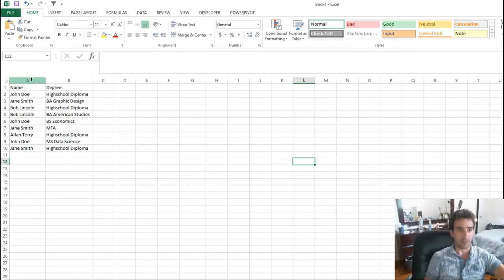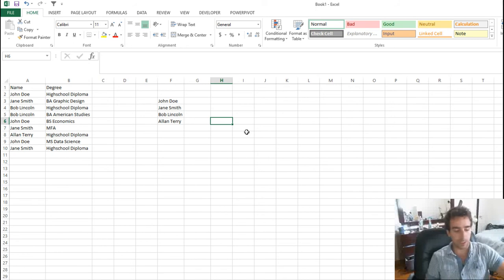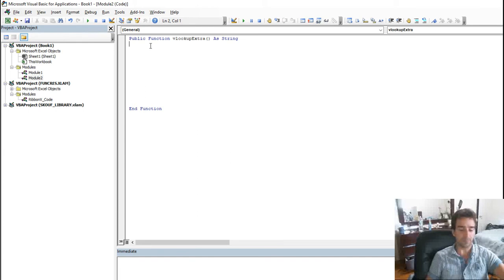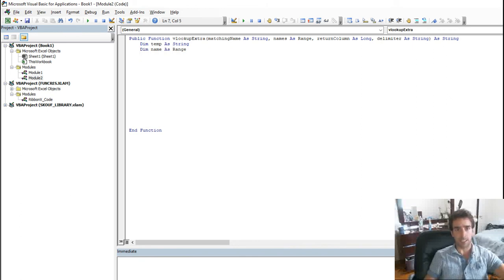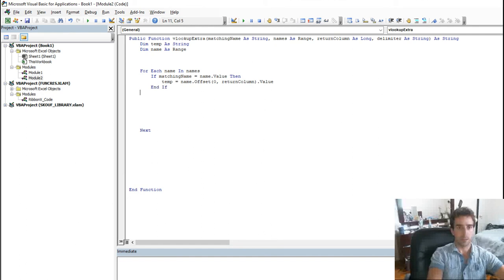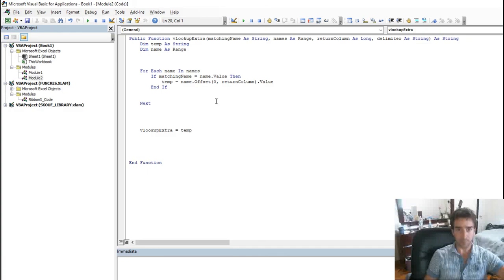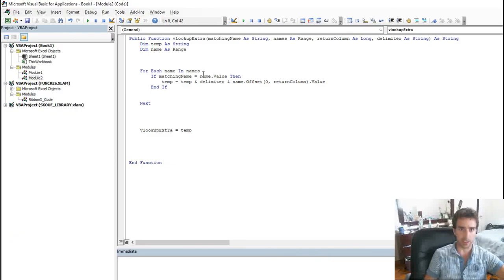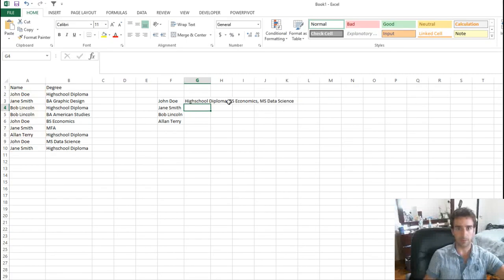Excel - Get Multiple Values with Custom VBA VLOOKUP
VLOOKUP is one of Excel's most powerful function, but often times it falls short of what we need. For instance, if a matching value has many different return values that we want to show, VLOOKUP will not suffice.

The solution is to create a custom VBA function.

Copy the VBA function below:

Public Function vlookupExtra(matchingName As String, names As Range, returnColumn As Long, delimiter As String) As String
    Dim temp As String
    Dim name As Range

    For Each name In names
        If matchingName = name.Value Then
            If temp = "" Then
                temp = name.Offset(0, returnColumn).Value
            Else
                temp = temp & delimiter & " " & name.Offset(0, returnColumn).Value
            End If
        End If

    Next

    vlookupExtra = temp

End Function